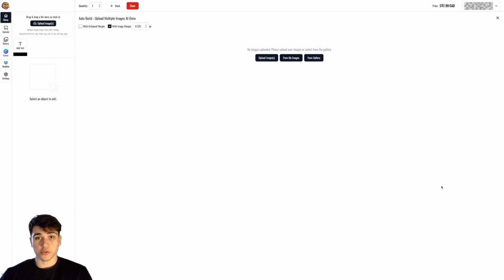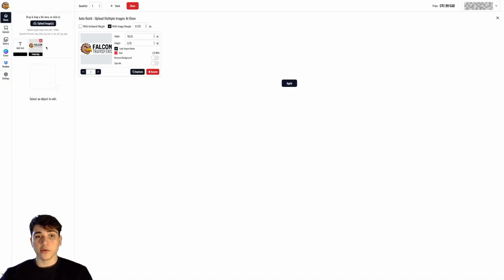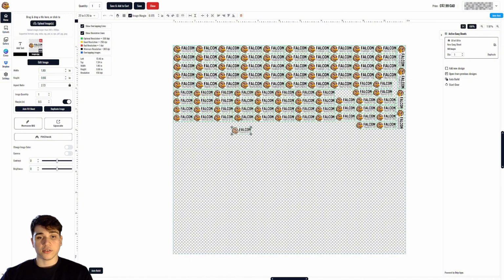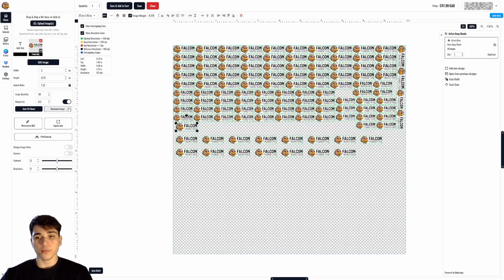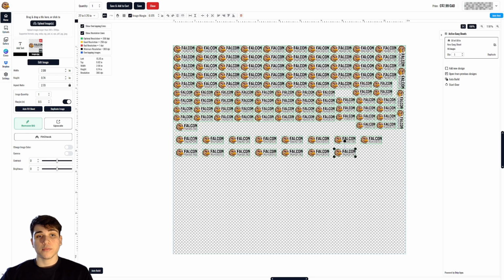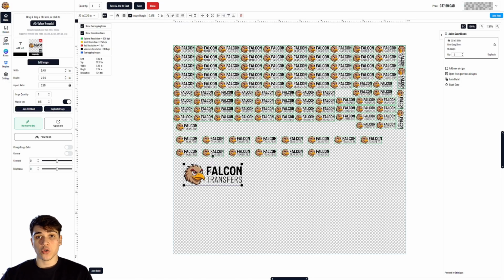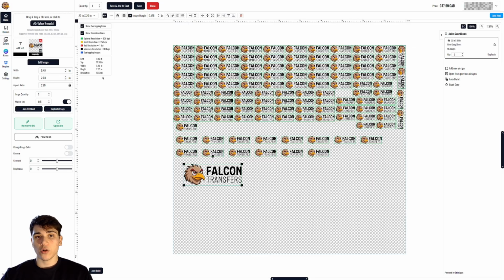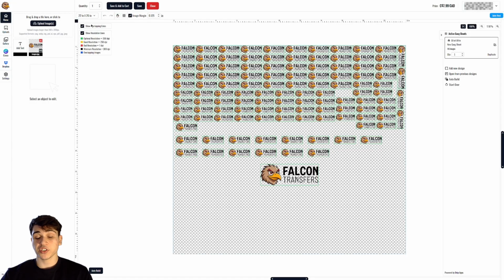How to Order Gang Sheet Transfers | Builder Option 2 Guide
This video walks you through how to place and customize your gang sheet order on our website using the Gang Sheet Builder - Option 2, step by step.

If you have any questions along the way, don't hesitate to reach out. We're happy to help.

Ready to order? to get started.